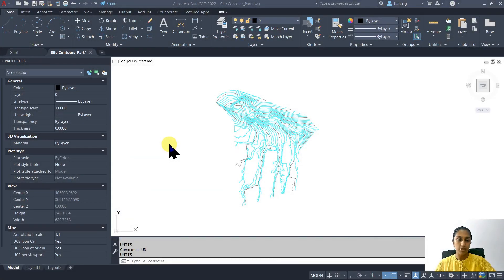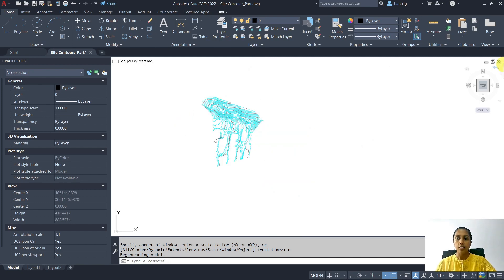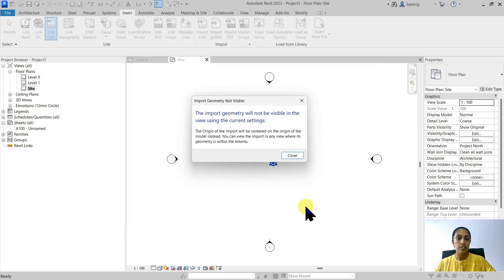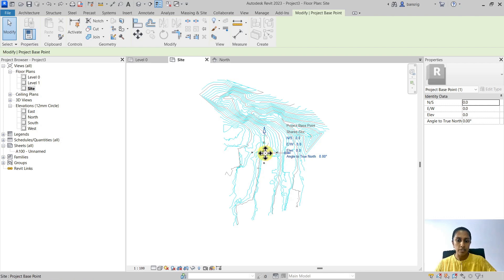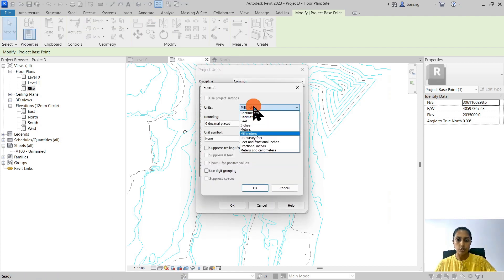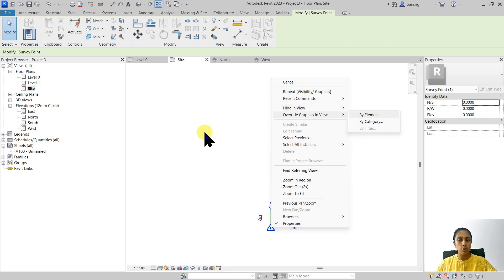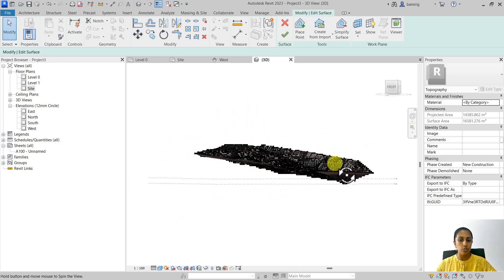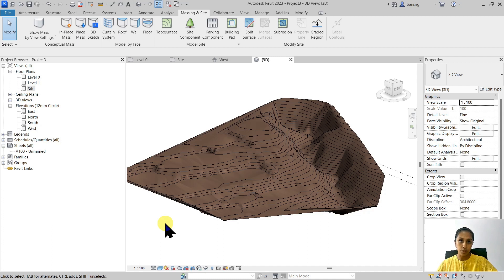EP62 | Revit Beginner Program | Toposurface from CAD | Acquire Coordinates | Bansri Pandey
This is Episode 62 that will demonstrate how to import a CAD file with contour lines, Acquire coordinates to geo-reference of the CAD and generate a toposurface from the CAD reference. Watch till the end to learn the difference between the project base point and survey point.